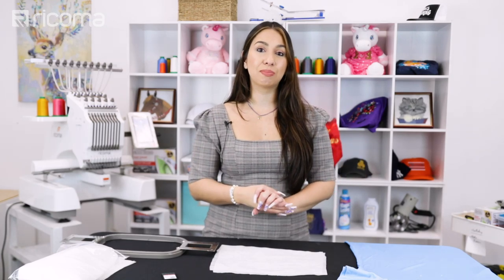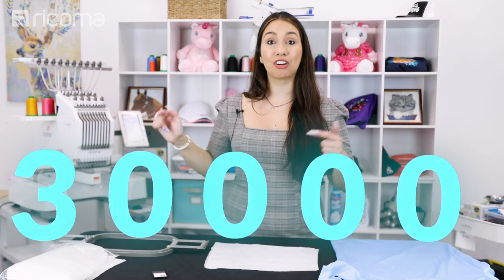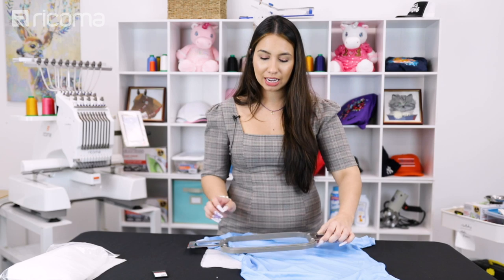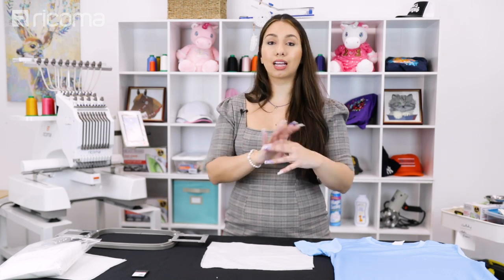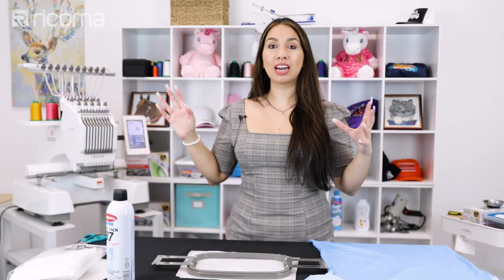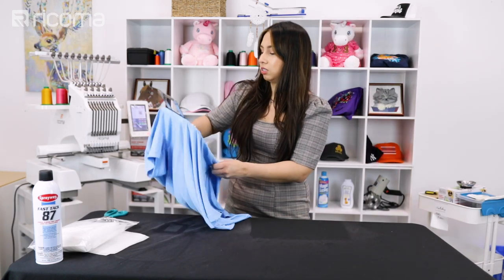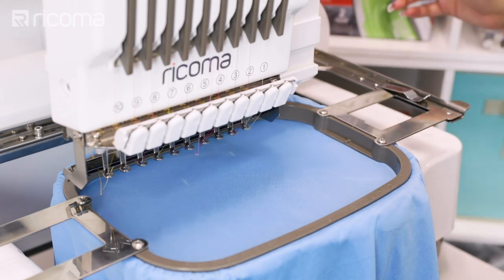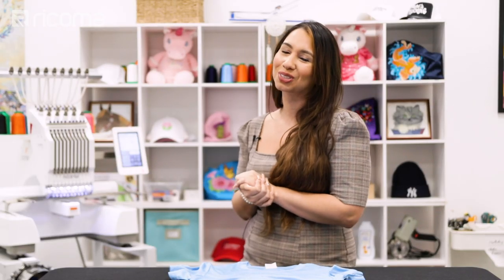How to Embroider Sportswear and Stretchy Polyester Fabric (Embroidery Hub Ep106)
Having trouble with stretchy fabrics like the kind found in sportswear? Laura’s got your back! This week she’s making our embroidery life easier by teaching us all the tips to keeping our stitches clean, clear and crisp on stretchy fabric and avoid any pesky puckering!